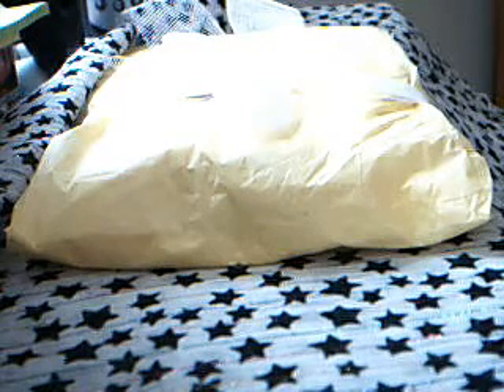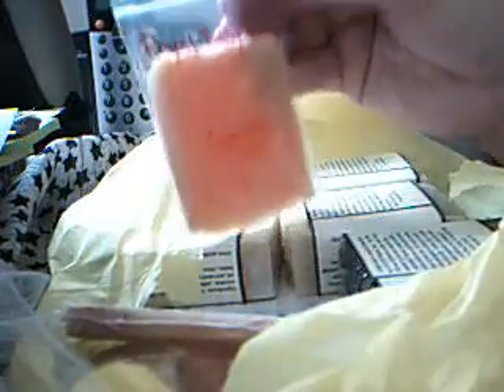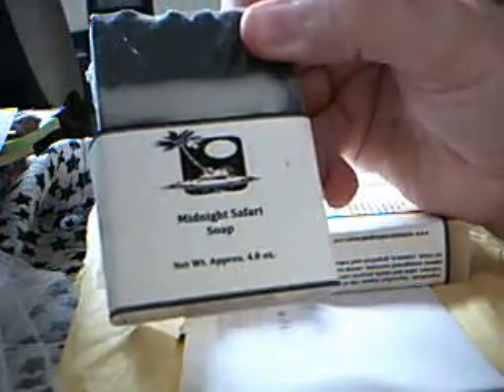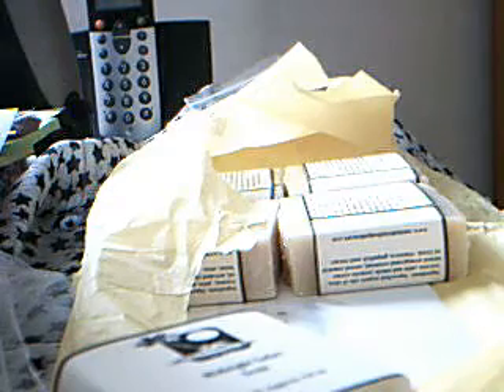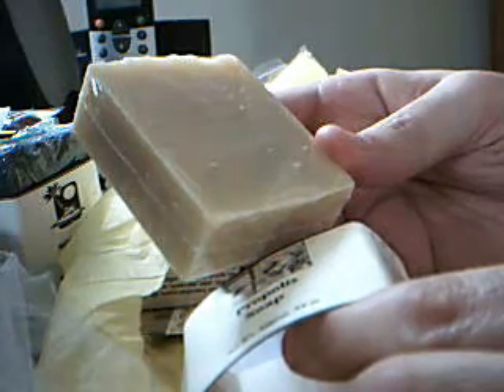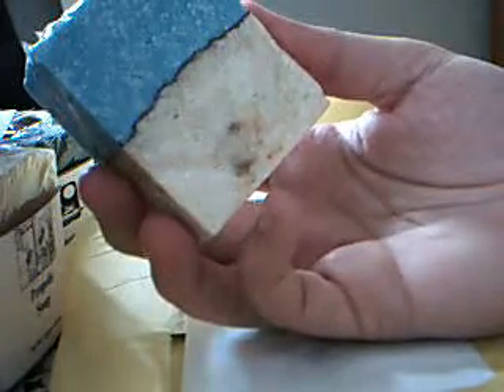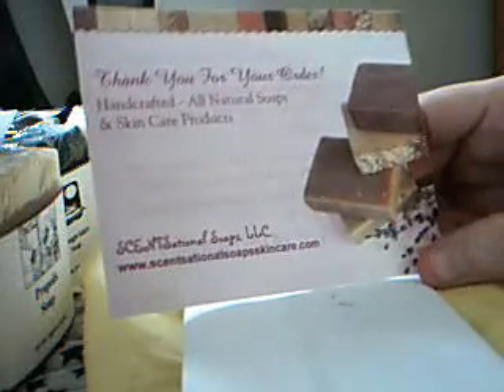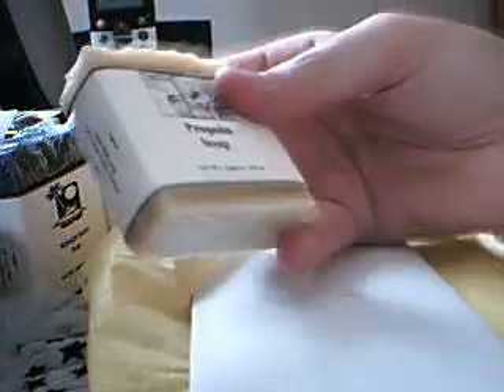SCENTSational Soaps Haul! Propolis soap and more!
Scentsational Soaps Haul. I purchased 5 soaps:
2 x Propolis
1 x Calendula Lavender
1x Midnight Safari
1x Long Island Beach House Sea Salt

'Let Your Skin Feel The Difference'!